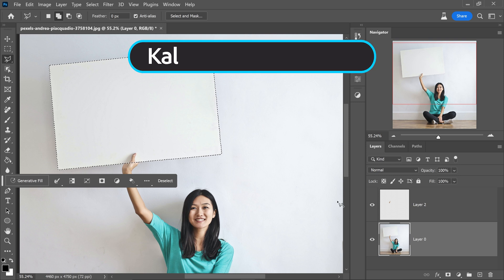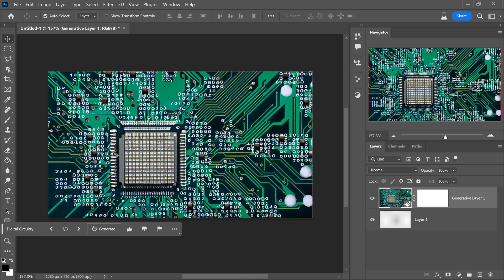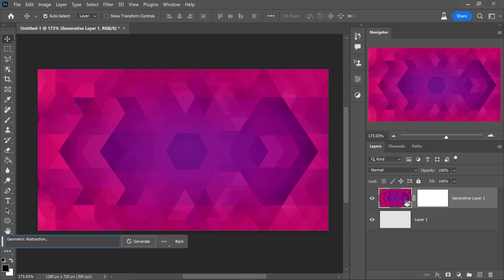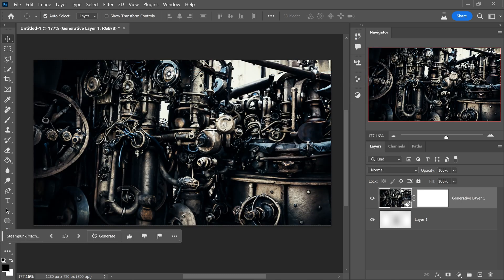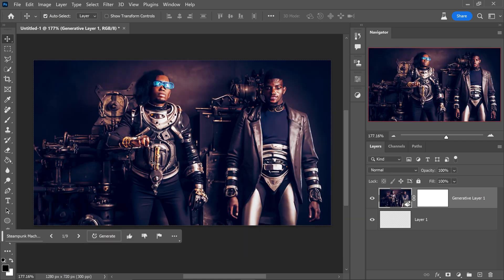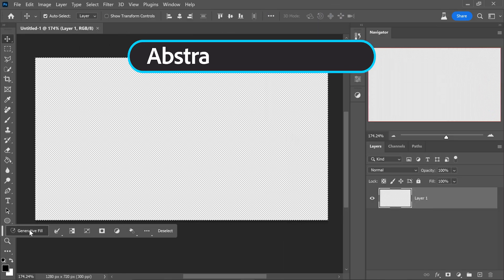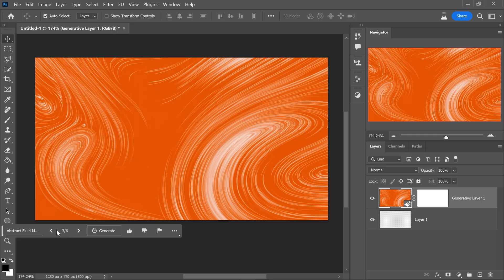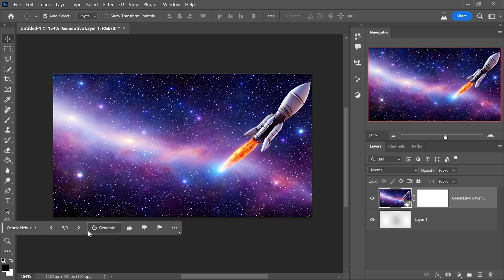10 Powerful Prompts YOU NEED To Try in Photoshop CC 2023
Here's a list of 10 powerful prompts you need to try in Adobe Photoshop CC 2023 Generative Fill feature that uses Adobe's FireFly Ai to generate some epic Ai art work and designs. Adobe Photoshop CC 2023 is a big new update with generative fill feature and has ai built in and you can now use text to image prompts. These 10 prompts for Adobe Photoshop CC 2023 generative fill and Adobe FireFly will give you some awesome ideas for projects and quicker workflow.

TIMELINE:
0:00 - *️⃣ Intro
0:04 - 🔟 Kaleidoscopic Mosaic
0:27 - 9️⃣ Digital Circuitry
0:49 - 8️⃣ Retro Pop Art
1:03 - 7️⃣ Geometric Abstraction
1:19 - 6️⃣ Nature's Tapestry
1:39 - 5️⃣ Steampunk Machinery
2:31 - 4️⃣ Electric Energy
2:43 - 3️⃣ Surreal Dreamscapes
2:59 - 2️⃣ Abstract Fluid Motion
3:34 - 🌠 Cosmic Nebula

♪ Music Credit(s) ♪

Song 1: El Secreto - Yung Logos
Song 2: Illusions - Anno Domini Beats